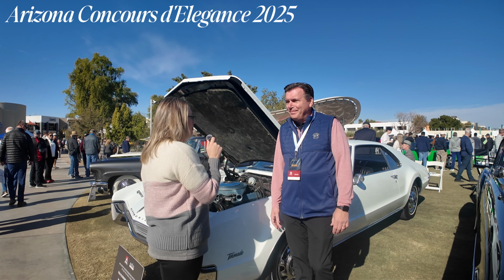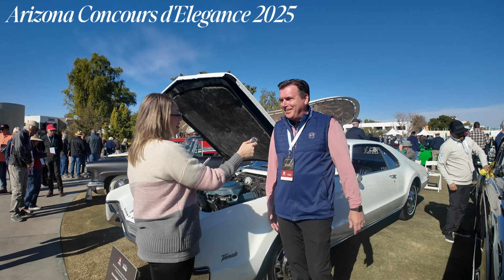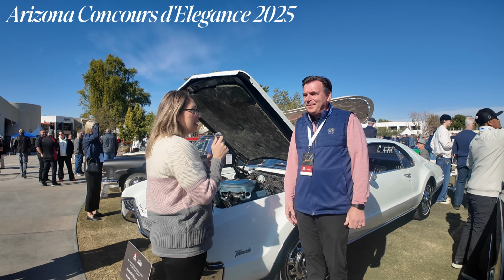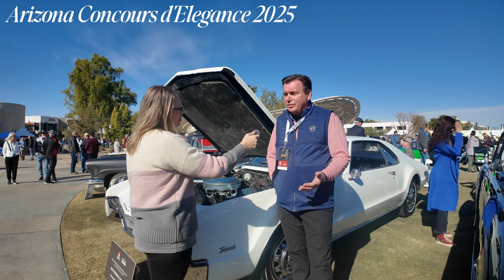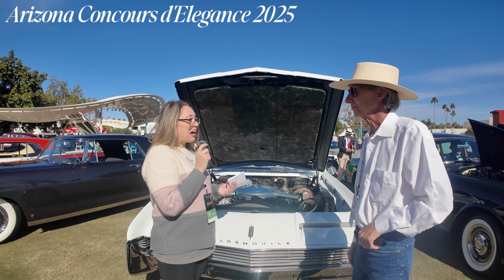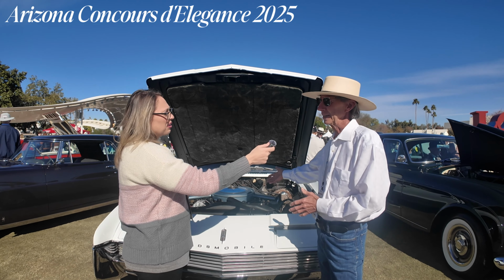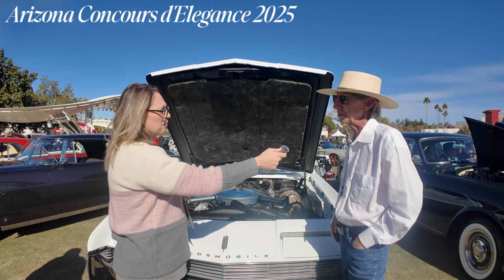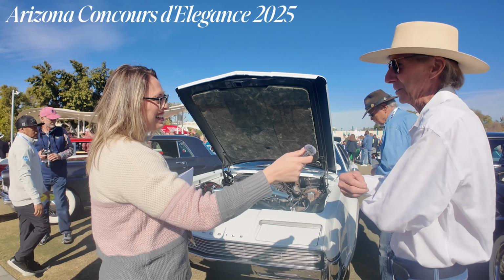1966 Oldsmobile Toronado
"Experience the story behind this stunning 1966 Oldsmobile Toronado, featured at the Arizona Concours d'Elegance. In this video, we talk with the car's owner and our master transmission tech about the craftsmanship and dedication that went into rebuilding its transmission. A true classic with a fascinating journey!